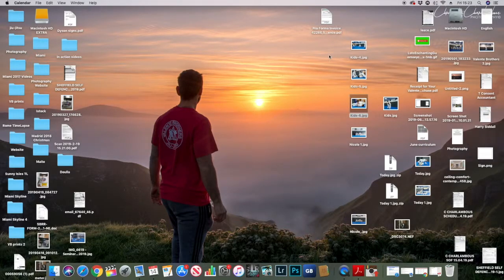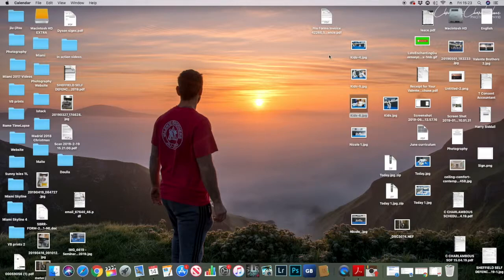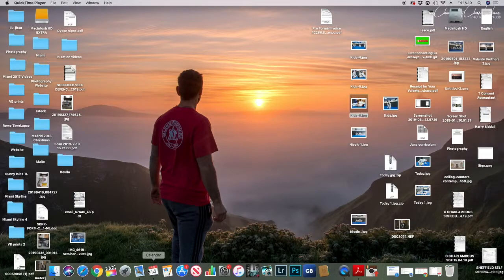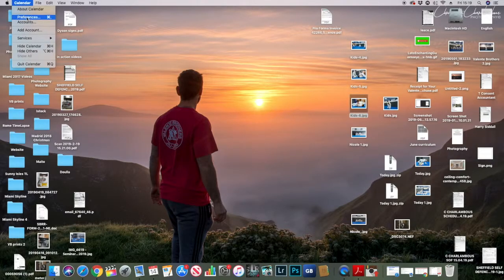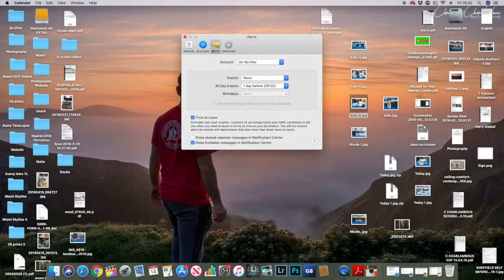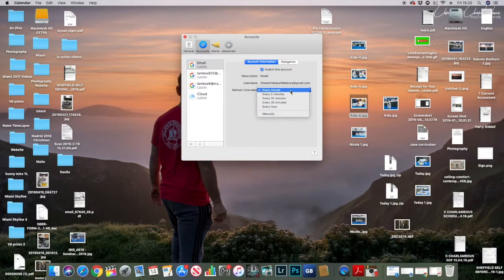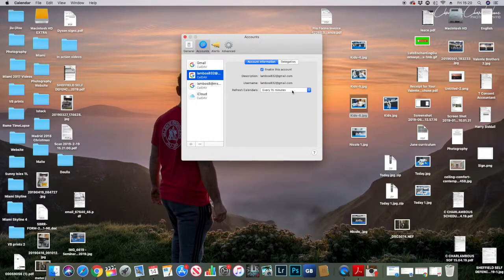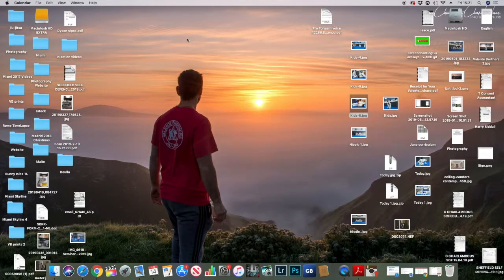Android Calendar Sync Fix | Google Calendar With Mac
How To Fine Tune The Dji Ronin MX With The Ronin Assistant App 2017 - Best settings Gimbal Tutorial

How to Assemble a DJI Ronin MX Part 1 2017 - Setting Up & balancing - DJI Gimbal - Tutorial